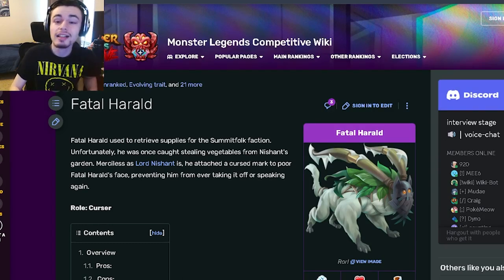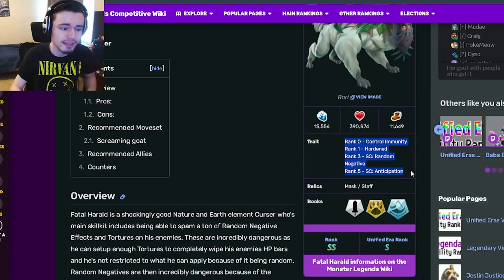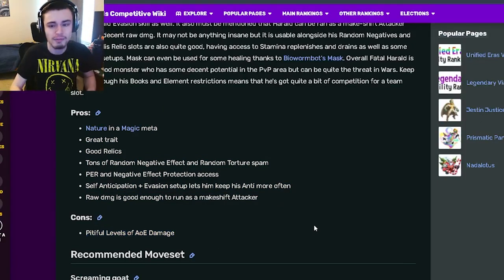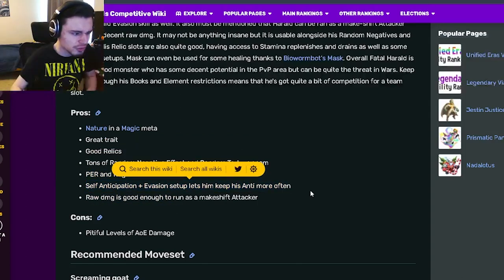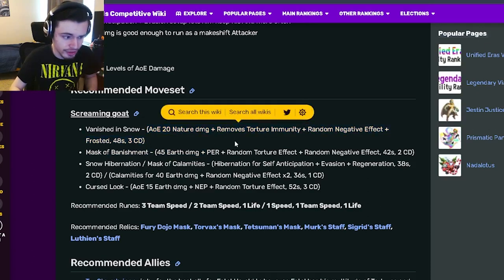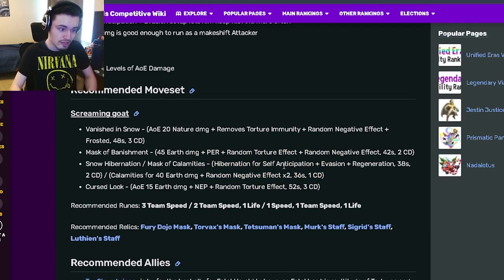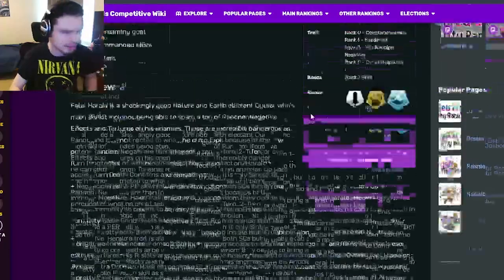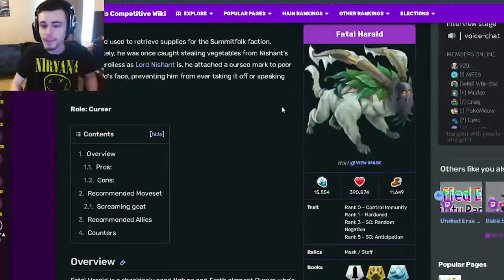Monster Legends is *NEW* FATAL HARALD MYTHIC WORTH GETTING? | Monster Analysis